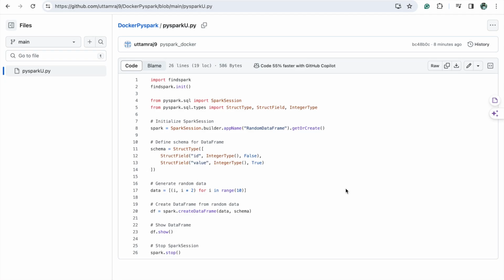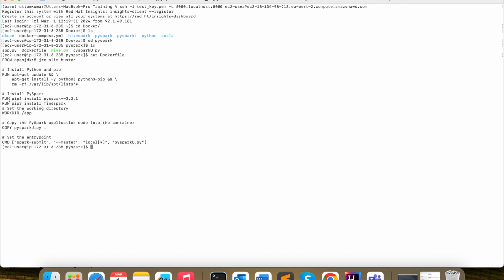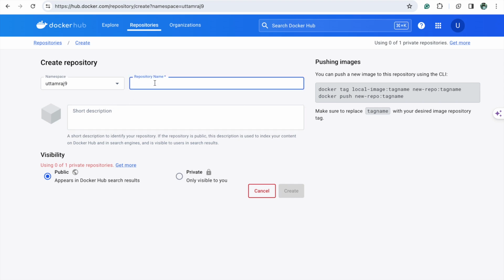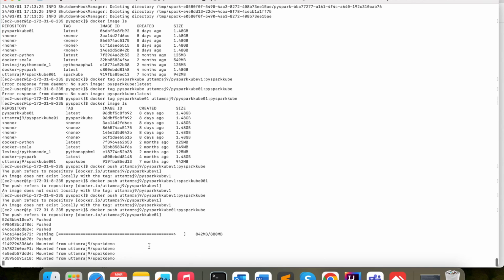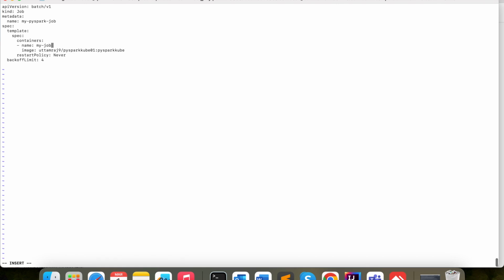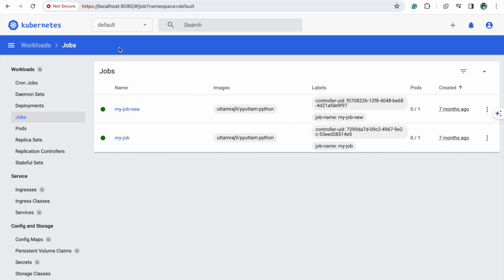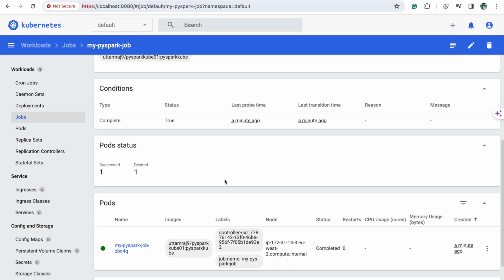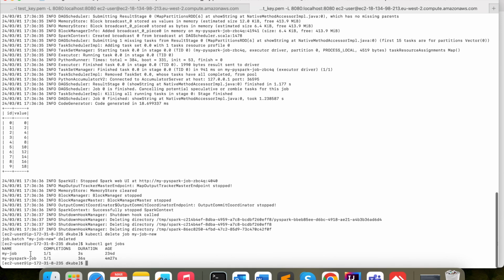Apache Spark on Kubernetes Explained (Hands-On Demo)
🔥 In this video, learn how to run Apache Spark jobs on Kubernetes using Docker — step by step!
Whether you’re a data engineer, DevOps enthusiast, or cloud architect, this hands-on tutorial will help you deploy and execute Spark workloads seamlessly on a Kubernetes cluster.

🐧 Linux Certifications (Foundation Layer)

🔥 Trending Certifications (Future-Proof Skills)

💡 You’ll Learn:

How to Dockerize your Apache Spark application
Setting up a Kubernetes cluster for Spark jobs
Submitting Spark jobs using spark-submit
Managing Spark pods, drivers, and executors in K8s
Debugging and monitoring Spark jobs on Kubernetes

By the end of this video, you’ll be confident running distributed Spark workloads in a cloud-native environment.

🧰 Technologies Used:

Apache Spark
Kubernetes (K8s)
Docker
Minikube / EKS / GKE
spark-submit

📦 Resources & Links:
👉 Companion GitHub Repo (Coming Soon!)

📢 Timestamps:
00:00 - Intro
01:12 - What is Spark on Kubernetes?
03:00 - Setup Docker & Kubernetes
07:30 - Build Spark Docker Image
10:45 - Submit Spark Job to K8s
14:00 - Monitor & Debug Spark Jobs
17:00 - Final Thoughts